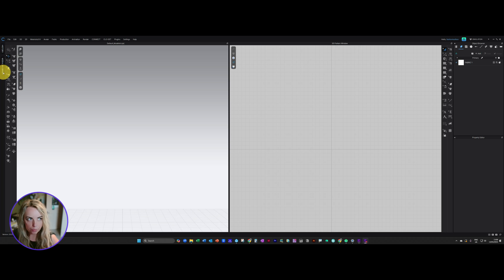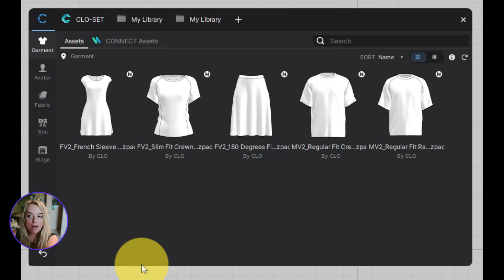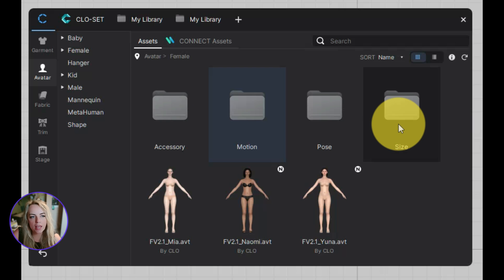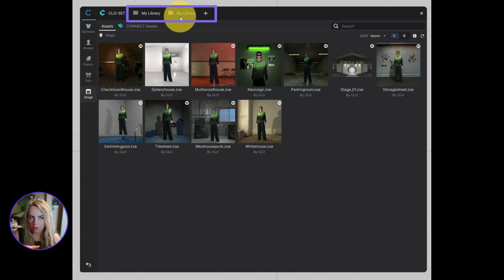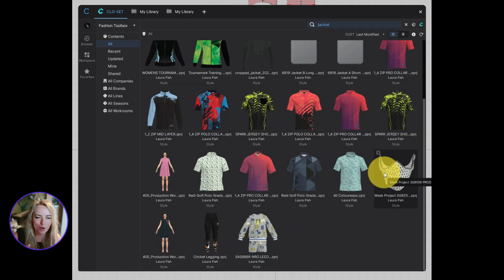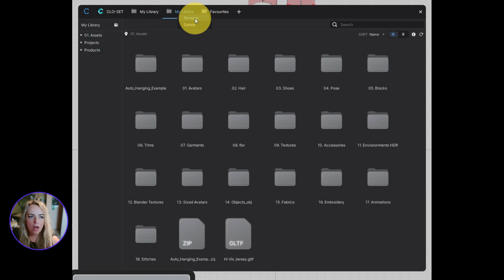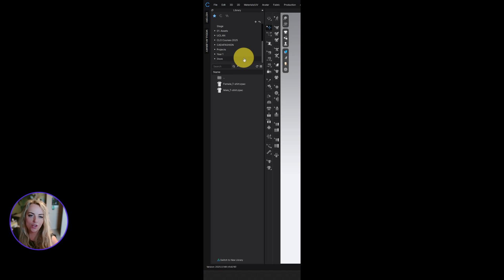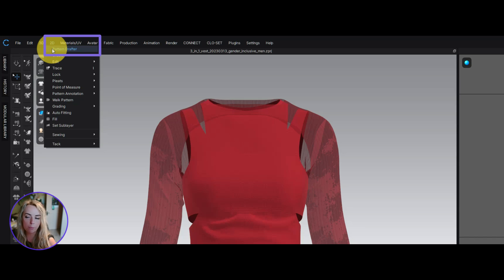CLO 2025 UI Update – Where is the Library, UV Editor & Parametric Patterns?!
00:00 Intro
00:24 New CLO3D Library
03:12 How to download files in the new CLO3D Library
03:58 New Avatar Folder Layout
07:34 Accessing CLO-SET from the new CLO3D Library
10:21 How to link files and folders in the new CLO3D Library
10:32 How to link all of your old favourite Library files in the new CLO3D Library
11:36 How to rename your Libraries
12:10 Using the search function in the CLO3D Library
13:20 How to revert back to the old library in CLO3D
14:45 Where is the UV Editor in CLO 2025?
15:40 Where is Parametric Pattern in CLO 2025?

Confused by the new CLO 2025 interface? You’re not alone! In this video, I walk you through the key changes to the CLO3D User Interface, including:

🧭 Where to find the CLO Library
🎨 How to access the UV Editor
📐 What happened to the Parametric Pattern function
🔍 Tips to navigate the updated layout with ease

Whether you're a long-time user wondering "Where has my CLO library gone?" or you're trying to figure out "How do I use the new CLO library?" – this video will help you get back on track quickly.

✨ I also share advice on adapting your workflow to the new setup so you can stay productive and confident in CLO 2025.

💡 Looking to improve your CLO3D or CLO-SET skills? I offer tailored training to help you master CLO3D tools, from virtual sampling to advanced collaboration on CLO-SET.